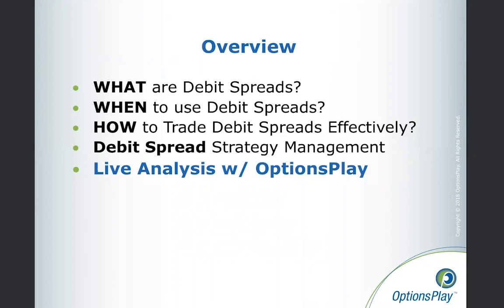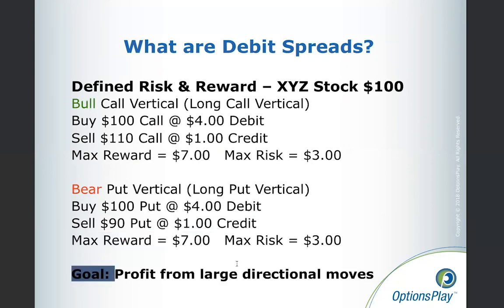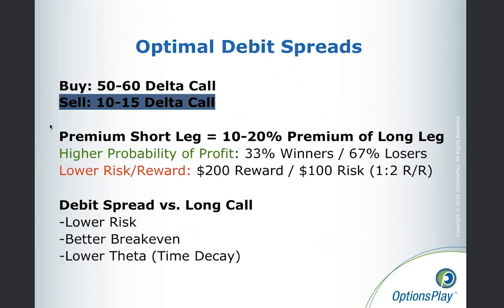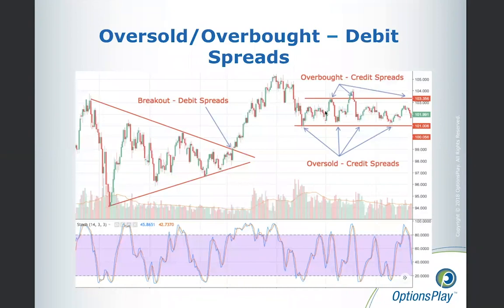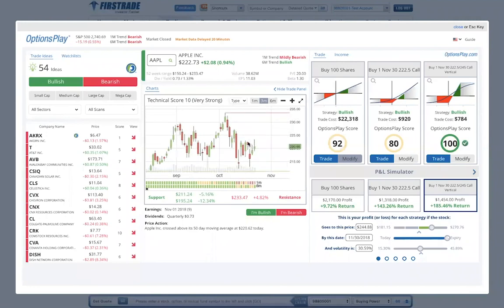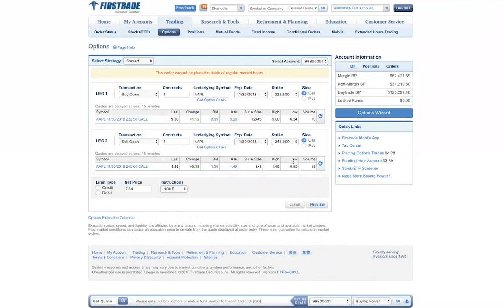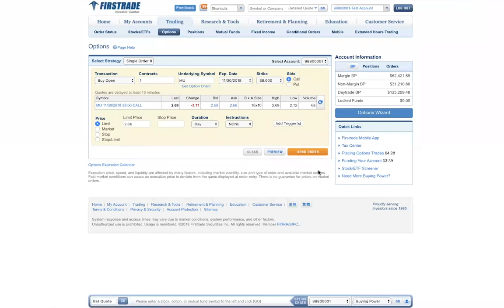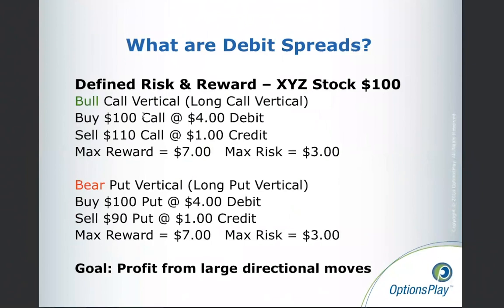How to Trade Debit Spreads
Learn to deploy debit spreads for lower risk speculation and increase your profits.